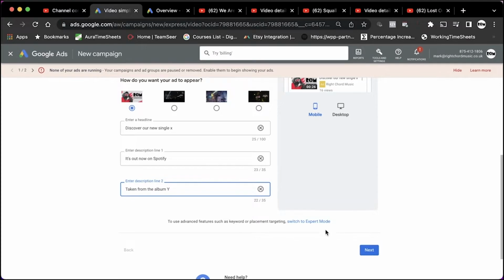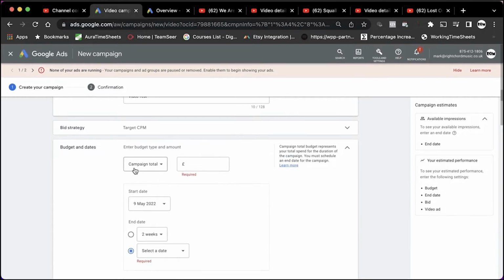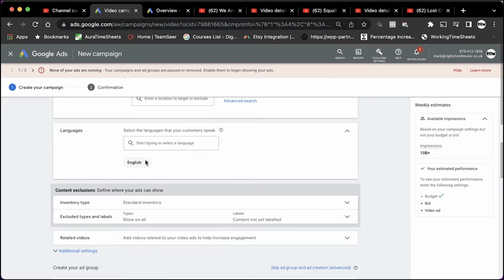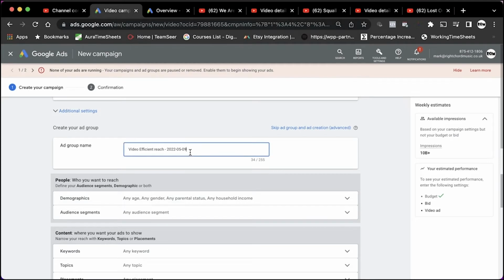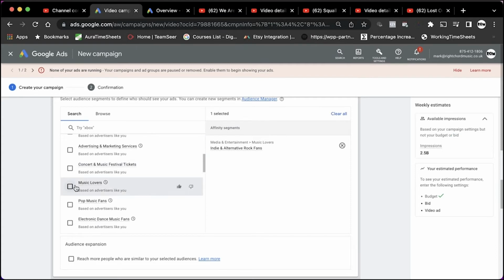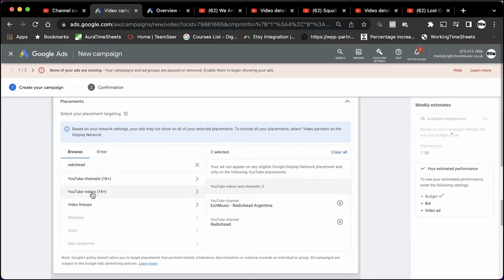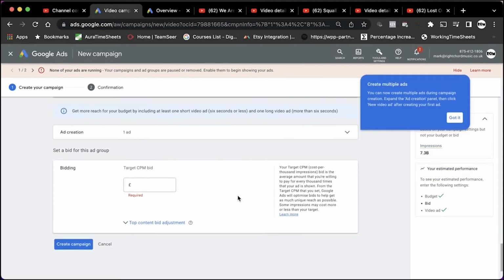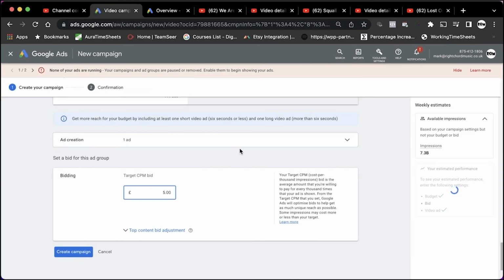How to promote music videos on YouTube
How to promote music videos on YouTube a Major Labl Artist Club Guide